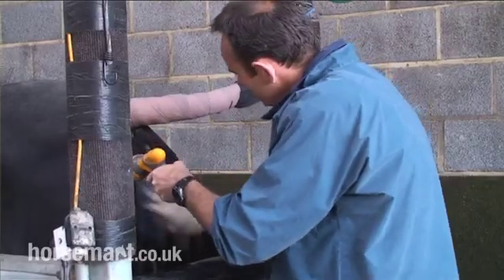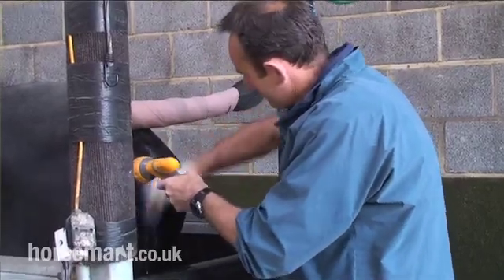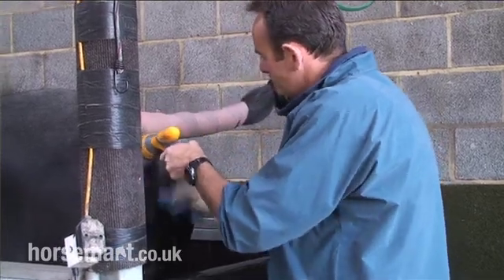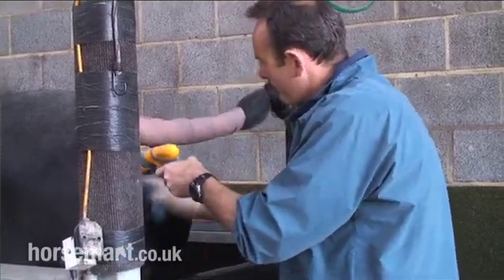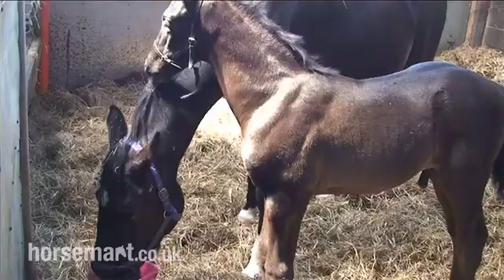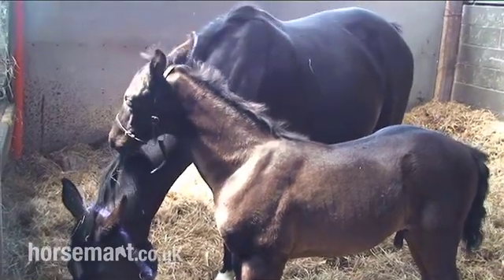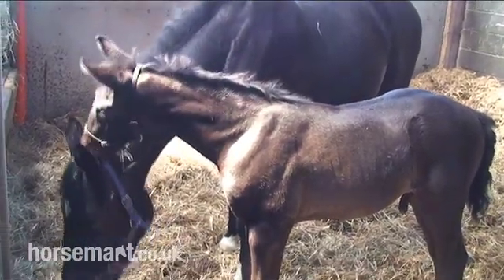Horsemart meets equine veternarian Ed Lyall to discuss artificial insemination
Horsemart meets equine veternarian Ed Lyall to discuss artificial insemination, Ed gives a great insight into the process of artificial insemination,
For breeding and advice on caring for your horses contact The Arundel Equine Hospital